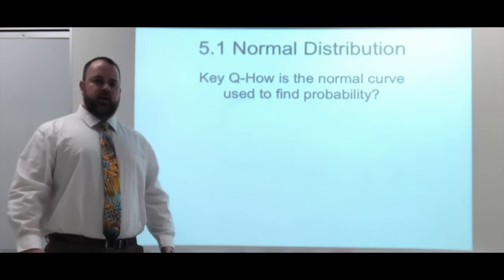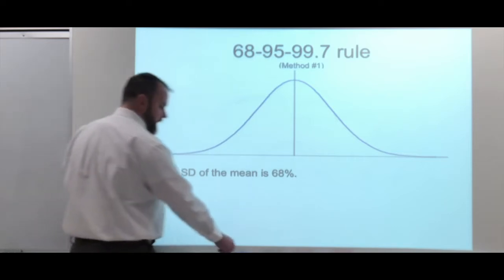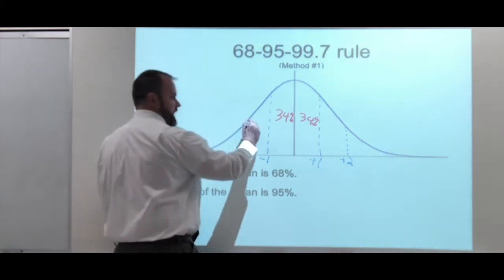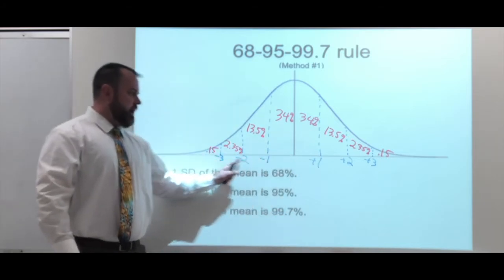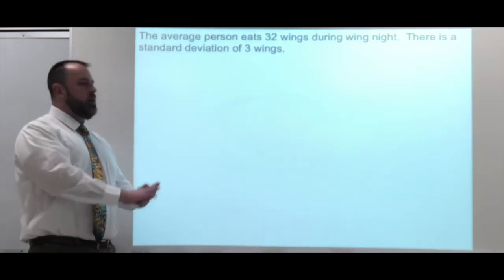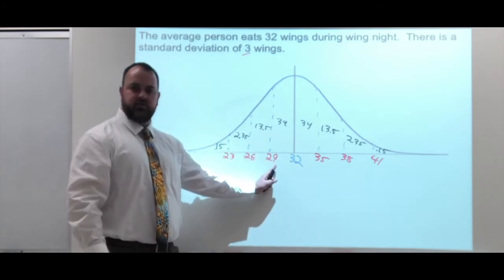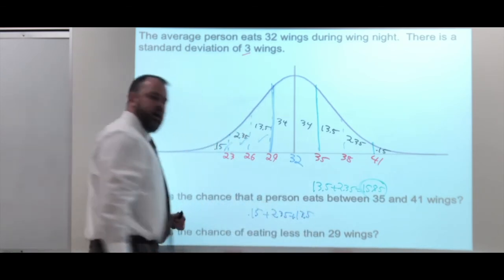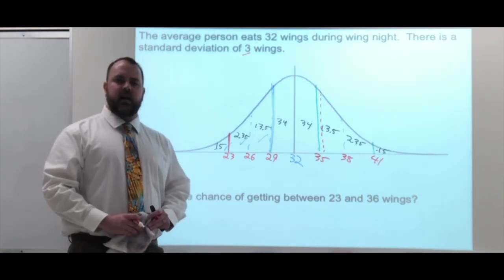5 1B Pro Stat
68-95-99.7 Rule.  Method for finding probability.